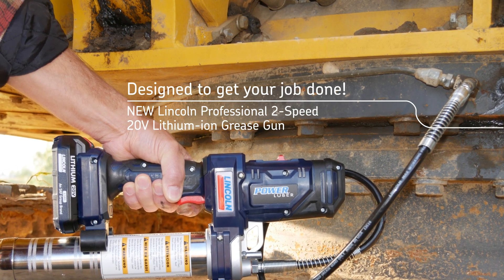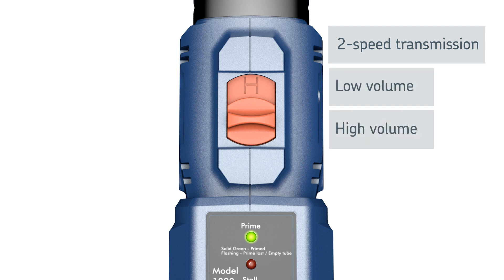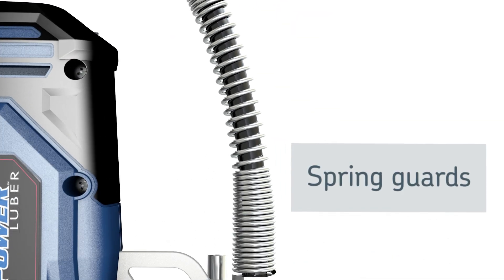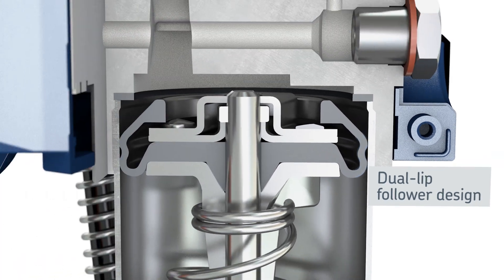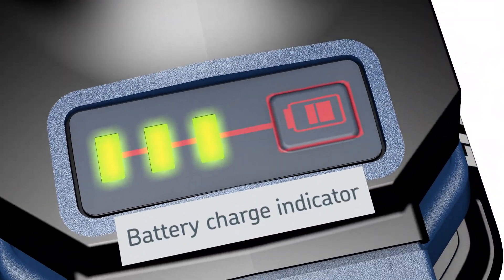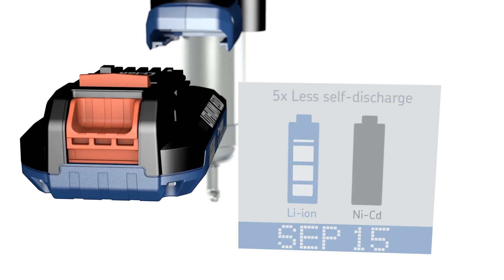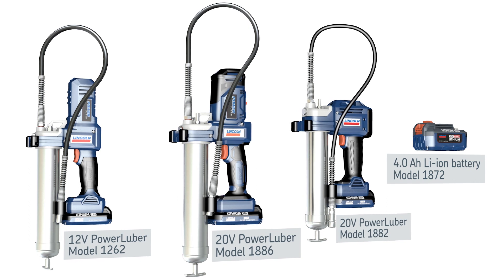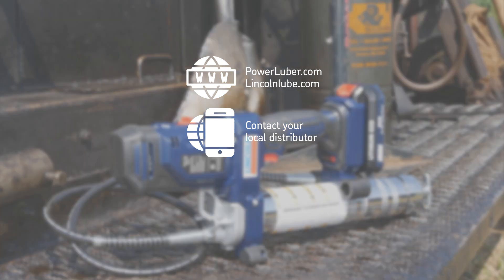Designed to get your job done!New Lincoln Professional 2-Speed 20V Lithium-ion Grease Gun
This video presents the advantages of the new 20 Volt PowerLuber (Model 1886). You can learn also about the benefits of Li-Ion batteries compared to NiCd batteries.

Developed to withstand harsh environments, the Lincoln Model 1886 offers key features needed for tough jobs and is suitable for lubrication applications of all types including agriculture, construction, automotive, trucking, heavy equipment, wind energy and general industry.
The grease gun’s versatile, two-speed design enables the user to address all lubrication points with a single tool, helping to protect equipment and machinery from costly repair and downtime. Its high-ratio gearing moves large quantities of grease quickly when needed, while its low gearing supports deliveries of up to 10,000 psi.